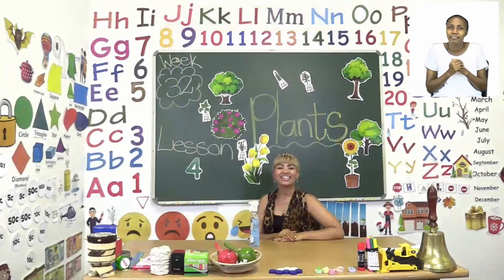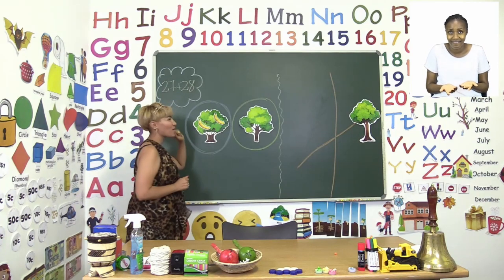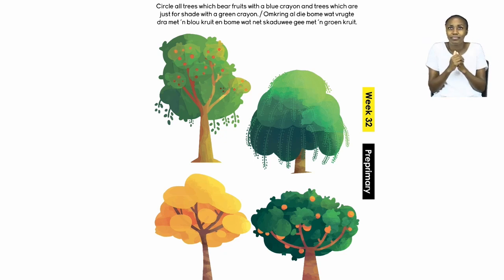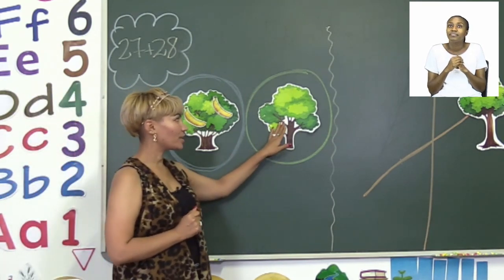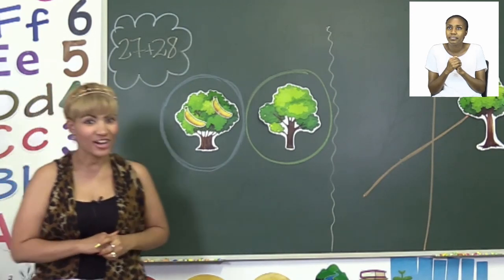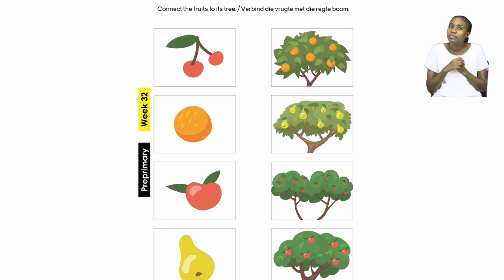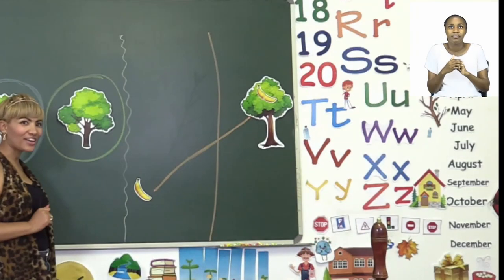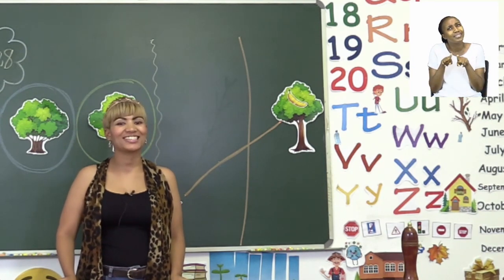My Zone Online School 2021 Grade 0 - Week 32 - Lesson 4 - 25 November 2021